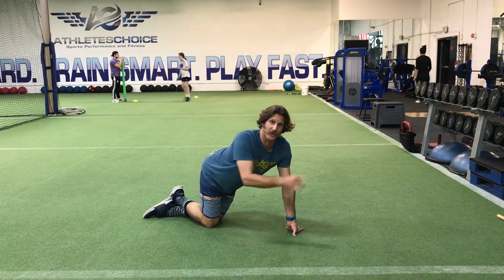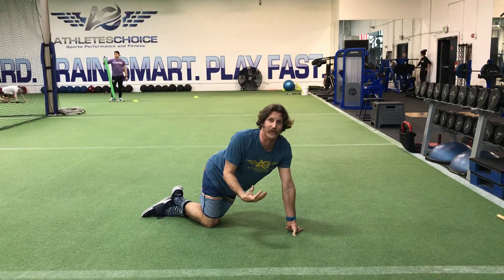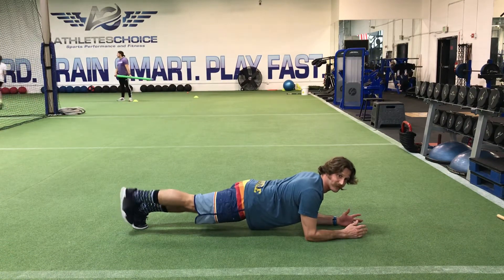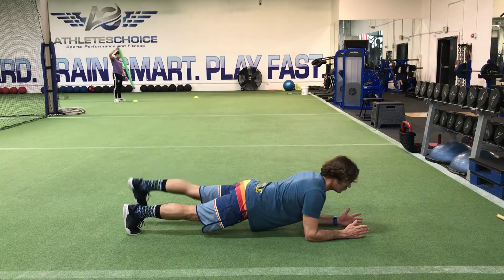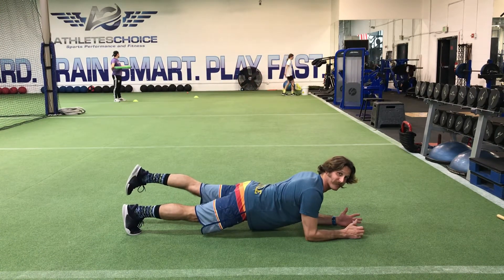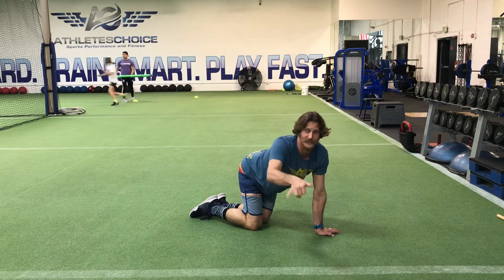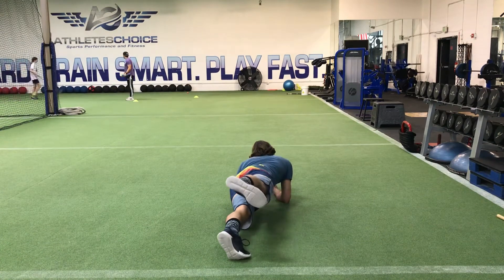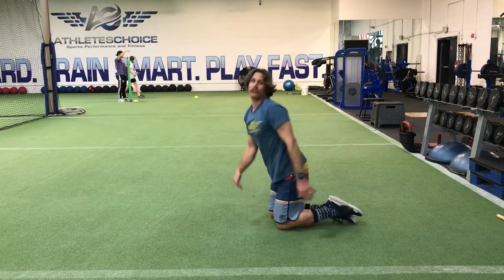Plank with Single Leg (SL) hold with Voodoo Stache!!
To increase the difficulty of a plank, elevate one leg at a time and point the toes away from you. This is a great way to build up stability in the hips!

Be sure to maintain a straight line from the ear to the ankle and watch out for the ribs coming up or the hips shifting side to side or up and down with each raise.

Feel as if you are pulling the elbows to the toes and the toes to the elbows to increase tension across the entire body.